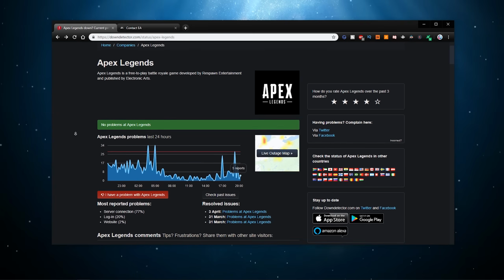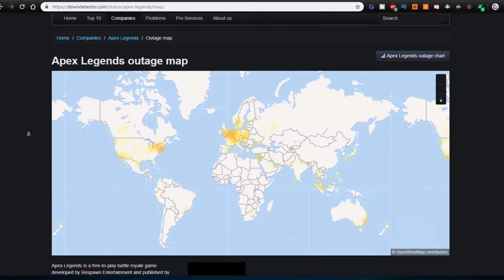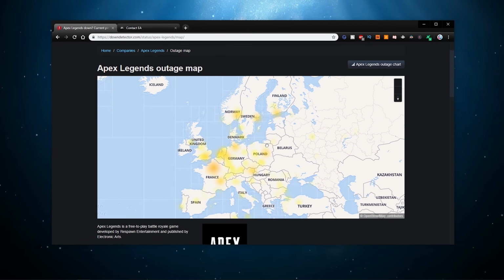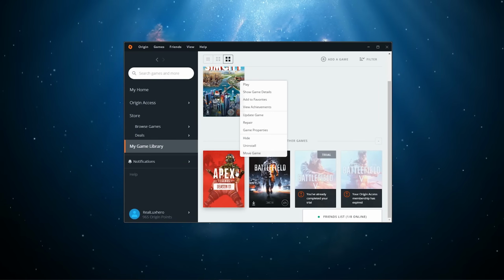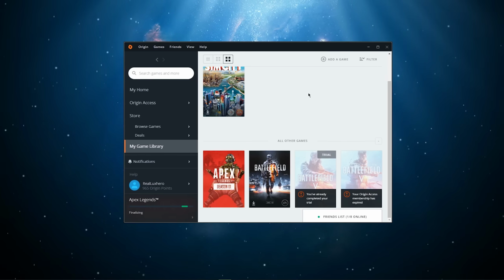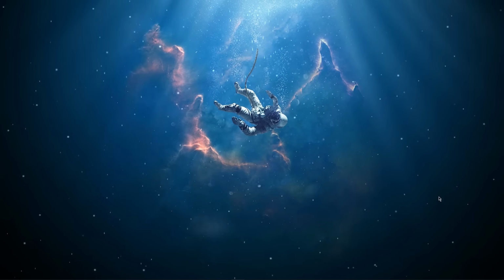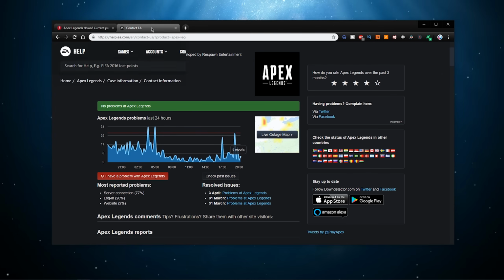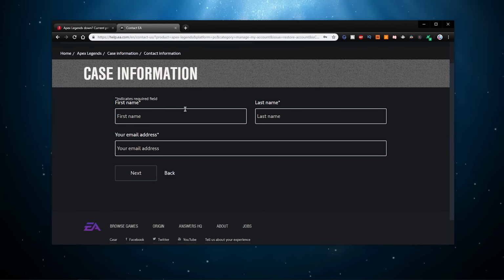Apex Legends - How To Fix "No Servers Found" Error - PC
A short tutorial on how to fix the "No Servers Found" error message when launching Apex Legends on PC.